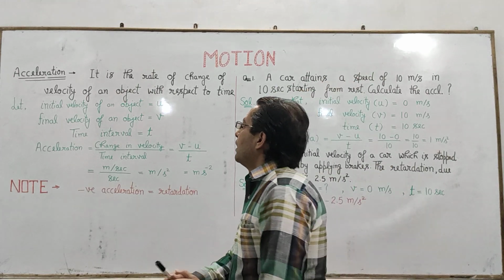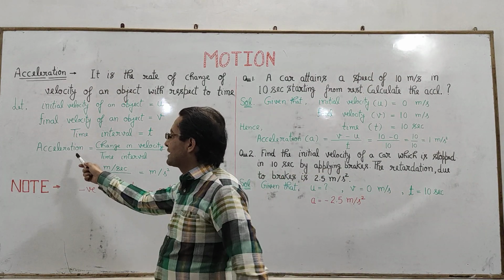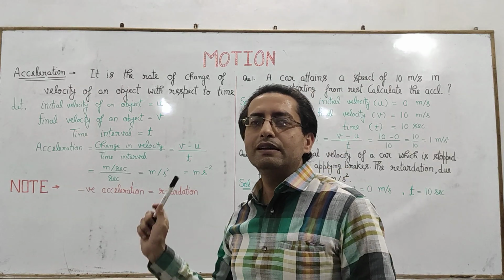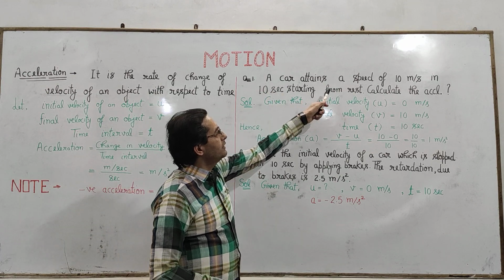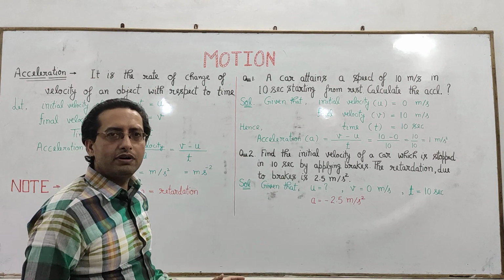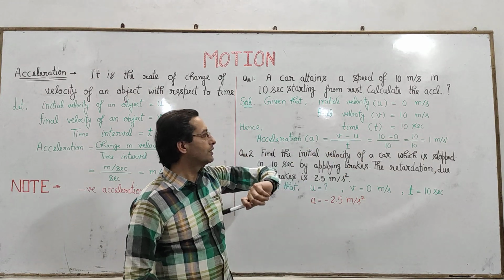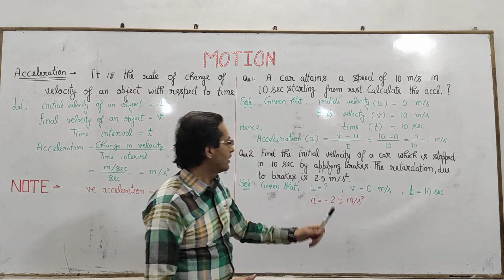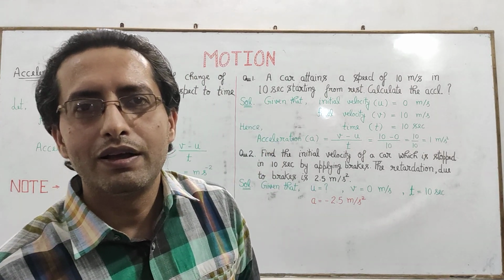9th & 11th Physics Motion day 4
Acceleration & Retardation with Example